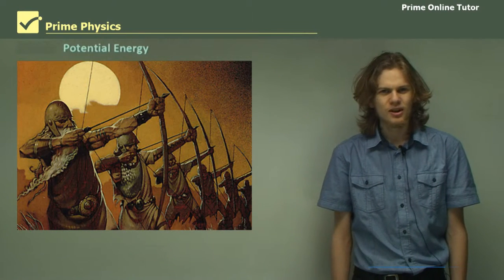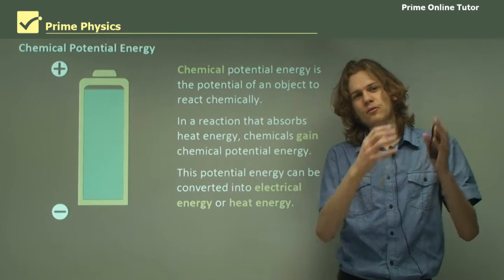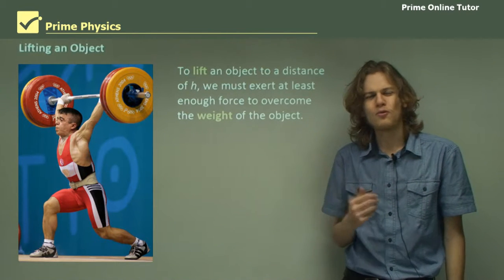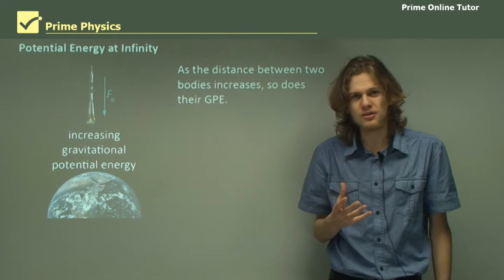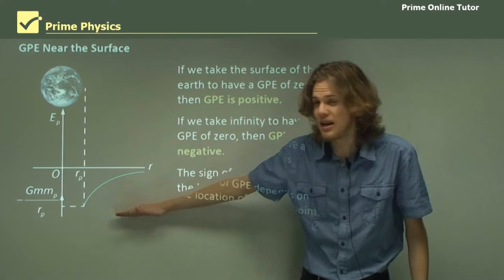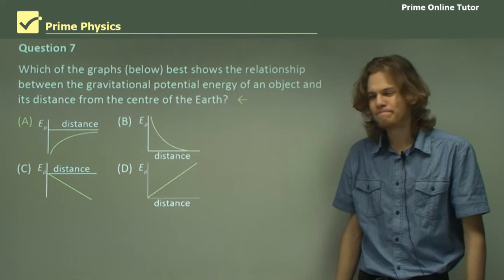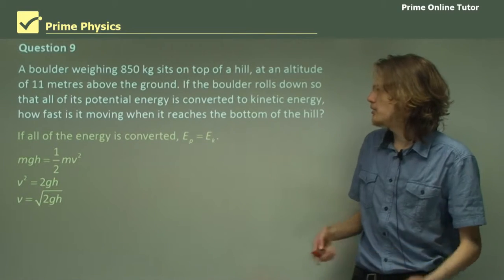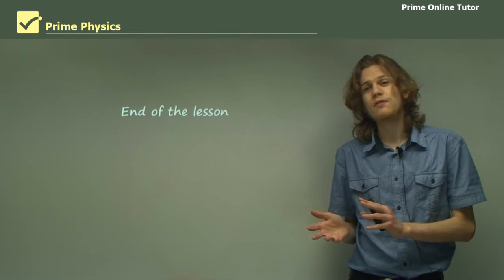√ The Gravitational Potential Energy Explained with Fair Examples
Potential energy is energy that has the potential of being converted into another form. For example, a compressed spring has potential energy: if released, the spring will erupt into motion, thus gaining or causing kinetic energy (energy of motion).
The gravitational potential energy of a mass is the energy it possesses due to its position in a gravitational field. If released, the mass will start converting this energy into kinetic energy it will start to acquire velocity.
A body that is vertically above any datum level near the Earth possesses gravitational potential energy with respect to that level. If released, the body will drop under gravity, gaining kinetic energy (and therefore speed) as it falls.
Frequently, there is no datum level and it is not meaningful to talk about the gravitational potential energy possessed by a body. However it is often essential to consider changes in gravitational potential energy.
This work-energy is equal to the drop in the body’s gravitational potential energy as it falls to the ground. Similarly, an equal amount of work would be to be done to lift it back to its original position.
What is discussed so far applies to a small scale on Earth’s surface, where the acceleration due to gravity does not deviate significantly from 9.8 when an object is moved from one point to another. At the planetary level, where the gravitational attraction between two planets diminishes as the distance between them increases, the acceleration towards each other would inherently be affected and a different consideration applies.
Now look at a body of mass, which is situated a distance d from a second body of mass. If the bodies are dragged further and further apart, the gravitational force of attraction rapidly becomes smaller and smaller, obeying the inverse square law, and the force needed to do the `dragging' against the gravitational attraction becomes less and less.
When the bodies are very, very far apart, the gravitational force of attraction becomes negligible, and each body is beyond the influence of the other's gravitational field -it is outside the other's gravitational field.
On a larger, planetary-scale we need to rethink our approach. Due to the inverse square relationship in the Law of Universal Gravitation, the force of attraction between a planet and an object will drop to zero only at an infinite distance from the planet. For this reason, we will now choose infinity (or some point a very large distance away) as our level of zero potential energy.
There is a strange side effect of our choice of zero levels. Because gravitation is a force of attraction, work must be done on the object to move it from a point, x, to infinity; that is, against the field so that it gains energy, EP.
The negative sign indicates that this would be work done by the system (not on the system) in moving the Earth from a very large distance away from the Sun to its present orbital distance. This negative work represents potential energy lost by the system as the Earth and the Sun are brought together (converted into other forms of energy, mainly kinetic energy). Since the EP is reduced below the zero levels, it is quite appropriate that it should appear as a negative value.
This missing energy actually lends stability to a system, since the Earth would need to get this amount of energy back from somewhere if ever it were to separate from the Sun. It can be thought of as binding energy since the lack of this energy binds a system together.